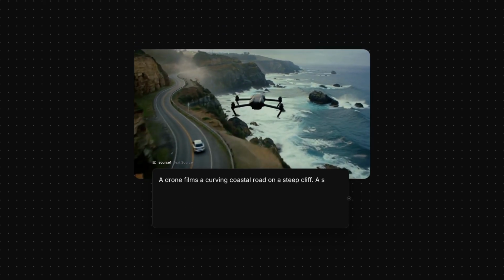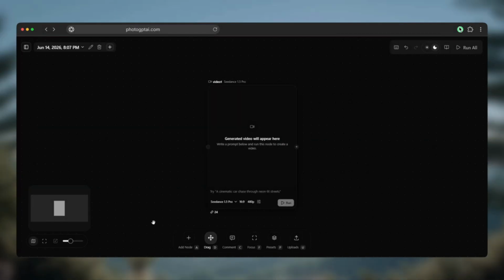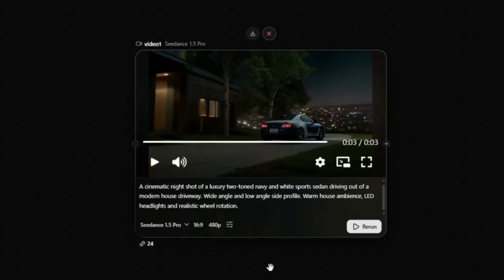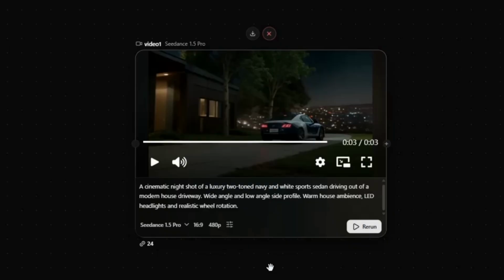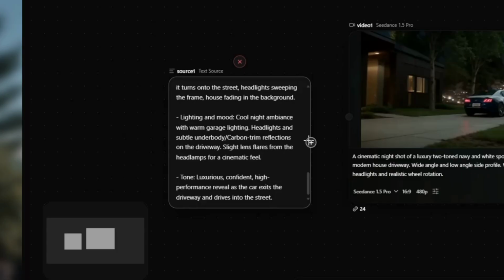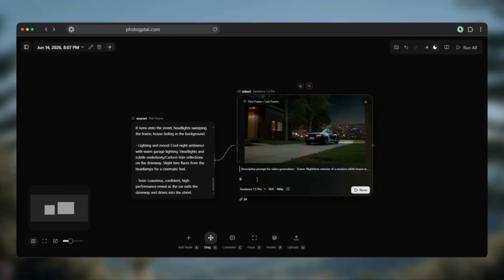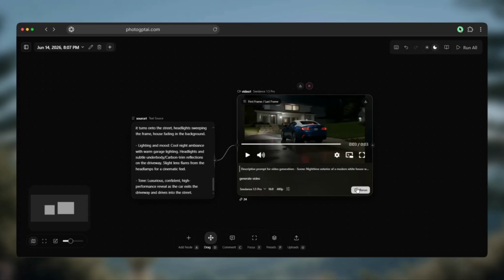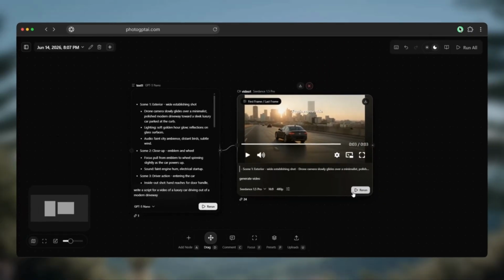Create Cinematic AI Videos with Text | PhotoGPT Flow Guide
There are multiple ways to generate AI videos in PhotoGPT, and choosing the right workflow can dramatically improve your results. In this tutorial, you'll learn three powerful approaches: writing prompts directly inside the Video Generator node, using a Text Source Node with a pre-written script, and generating scripts dynamically with a Text Generator Node before turning them into videos.  You'll see how providing richer context helps the AI produce more accurate, cinematic videos while making your workflows easier to reuse and refine. We also explore how different prompting styles can create everything from photorealistic footage to cartoons and anime, giving you complete creative freedom.  Whether you're creating AI commercials, cinematic scenes, social media content, or short films, these workflows will help you generate better videos with less effort.

00:00 Introduction
00:21 Using the prompt box
00:58 Using the text source node
01:34 Using the text generator node
02:09 Outro